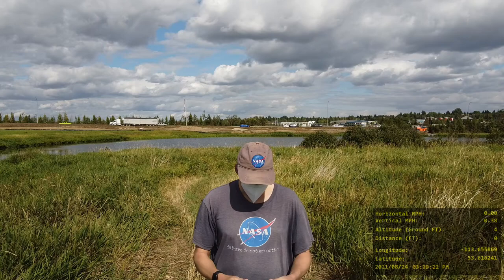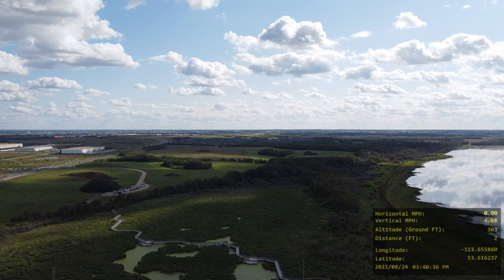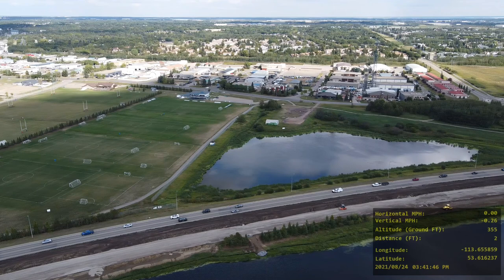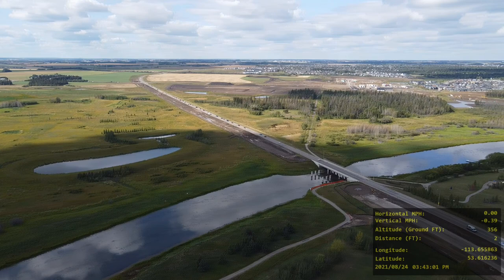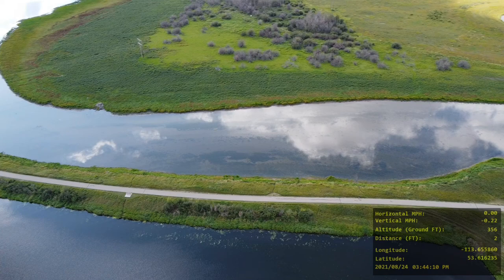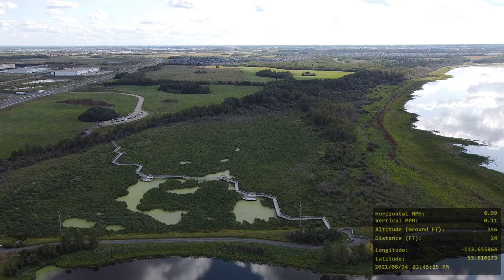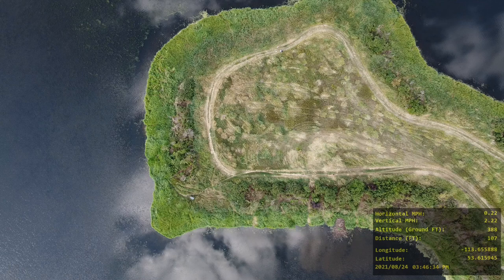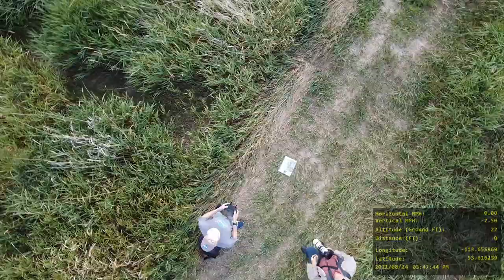DJI Mavic Mini Flying Beside Big Lake (Lois Hole Centennial Provincial Park), Alberta, Canada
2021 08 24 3:39 pm

Max Altitude: 393 ft

1920 x 1080 16:9 29.97 fps
58,359 kbps (Drone - DJI Mavic Mini)
Format: MP4
8:44 minutes